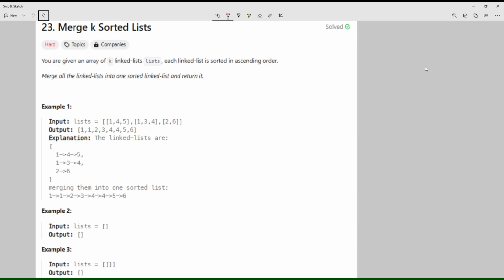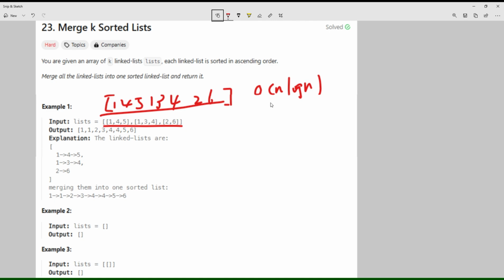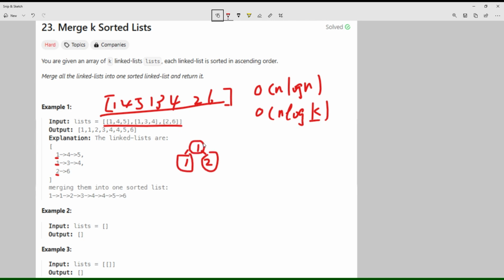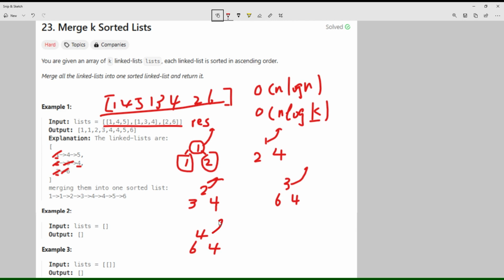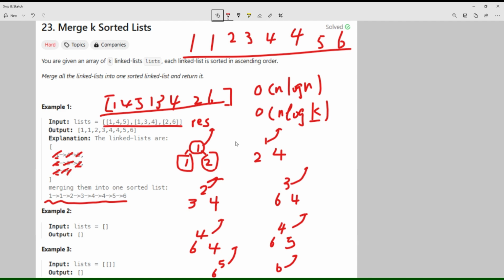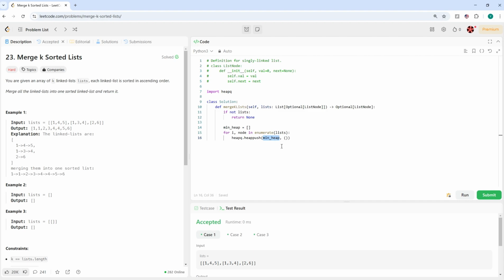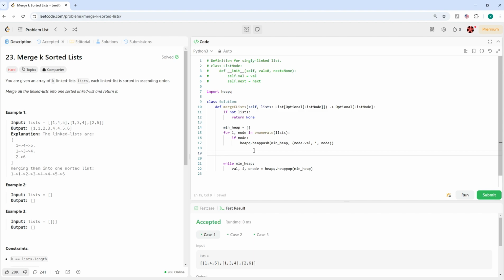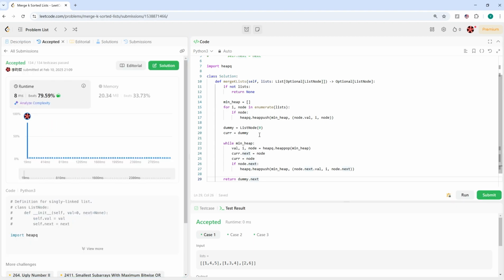LeetCode 23 Merge K Sorted Lists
As a part of coding topic review for Heap. Explain solutions to the problem for practice.